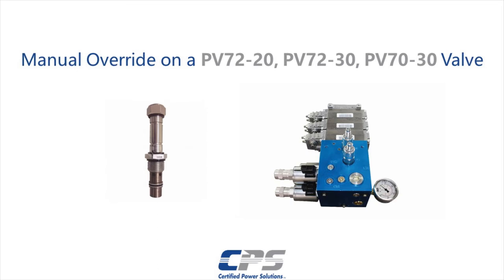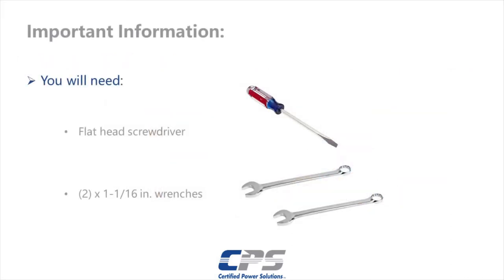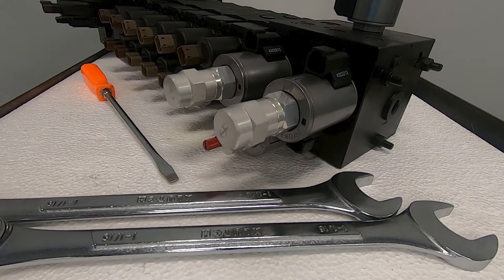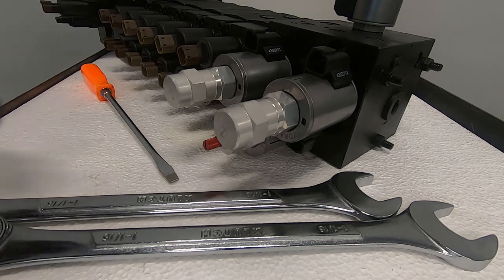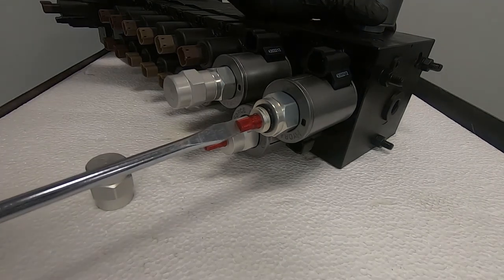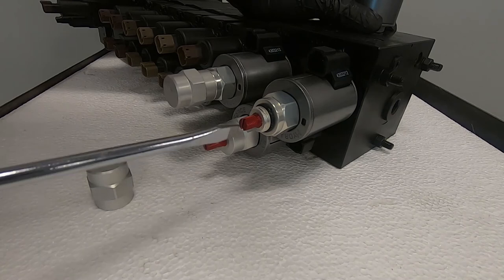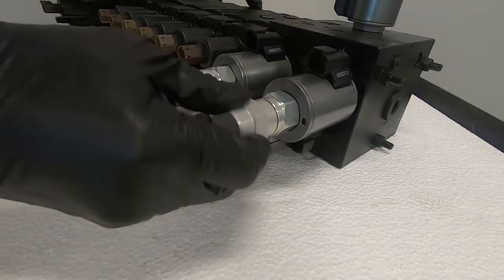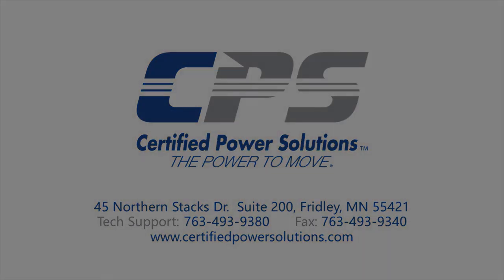HYD.3 - PV72-20, PV72-30, PV70-30 Manual Override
On this video, we will go over the manual override function on a PV72-30 cartridge valve. This method is also applicable to the PV72-20, PV70-30, and similar cartridge valves.

Cartridge valves provide unique flow, pressure, load holding and counterbalance or directional control. CPS will help you pick the best fit for your application. Cartridge valves allow for endless circuit opportunities, provide flexibility and can be installed into a line body, cylinder, pump or motor — if you have a cavity, we’ll have a valve for you. CPS maintains a large selection of valves representing the industry leaders in product, quality and performance.